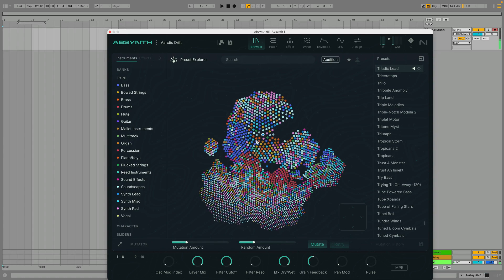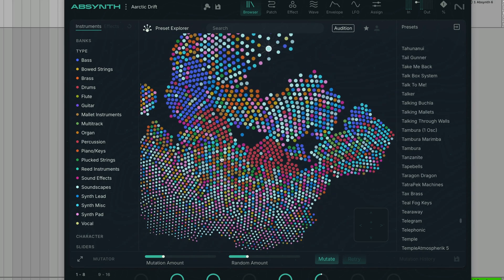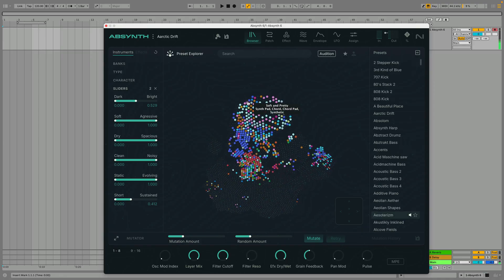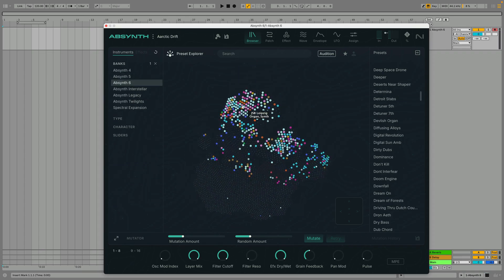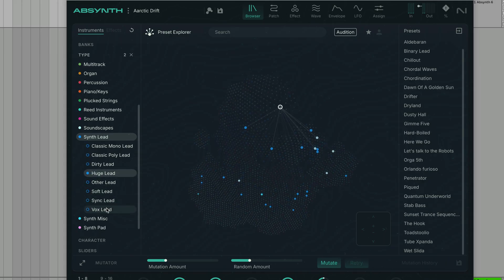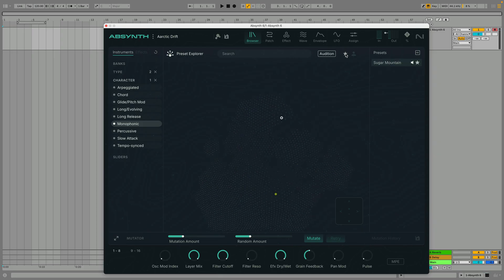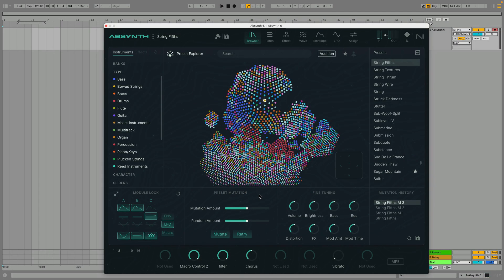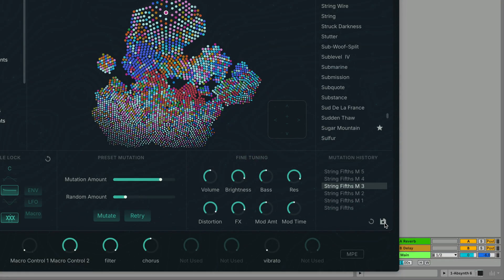Browsing sounds in Absynth 6 | Native Instruments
Learn how to use the Browser page in Absynth 6. This video shows how to locate patches quickly and how to use the Mutator to quickly create new variations.